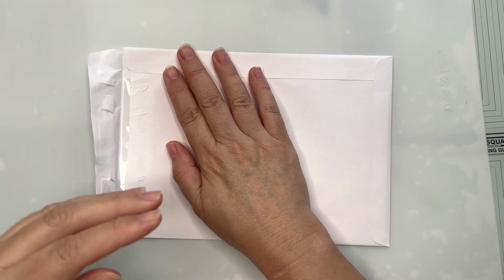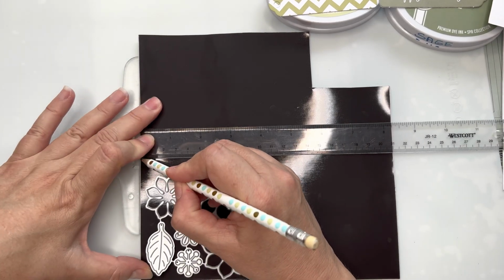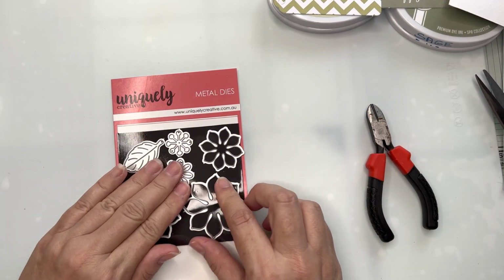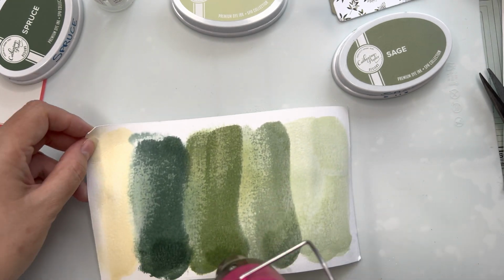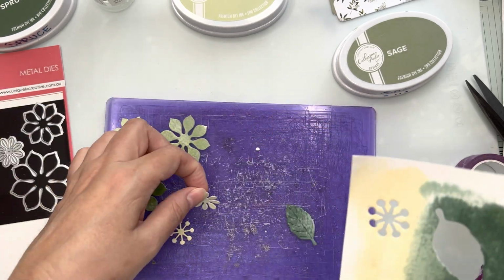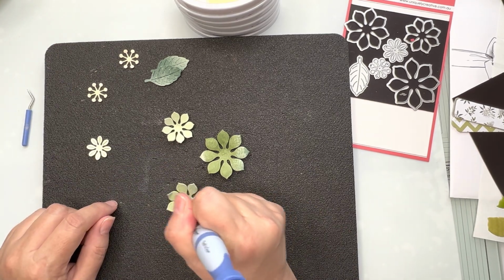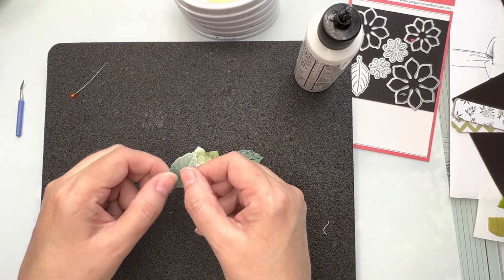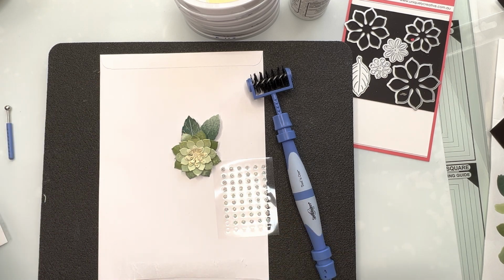Day 5 Uniquely Creative Advent Calendar with tips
Today I open day 5 of the 2022 Uniquely Creative Advent Calendar.

I will use day 5’s item and share some tips and techniques.

Kellie xxx.